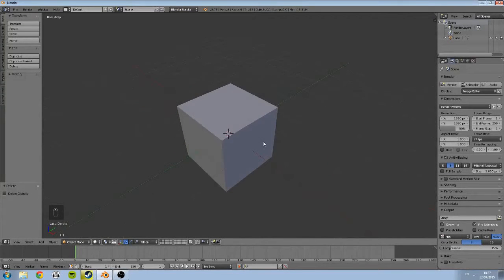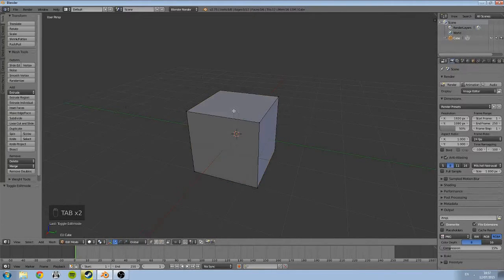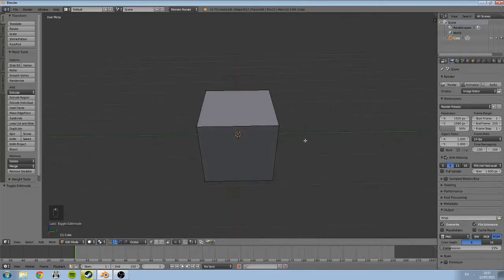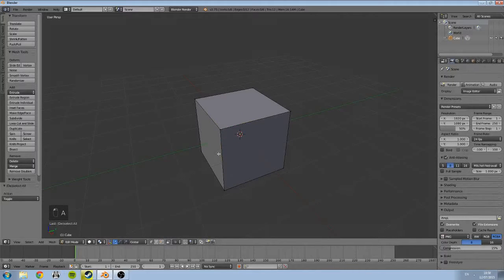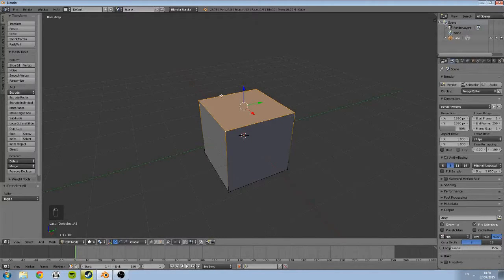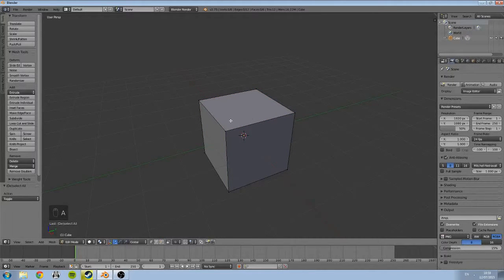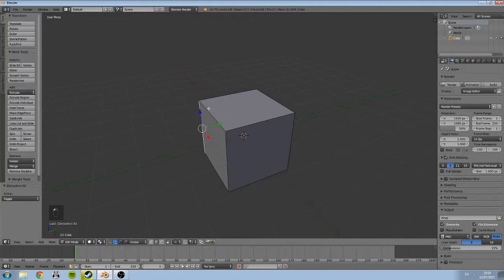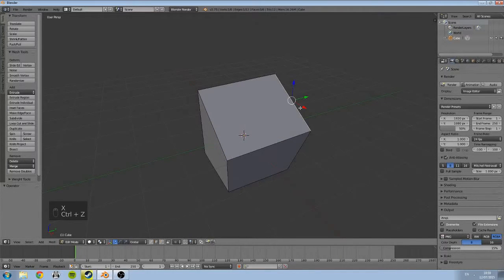Blender Tutorial: Selection Modes